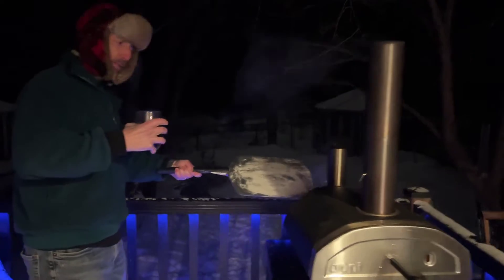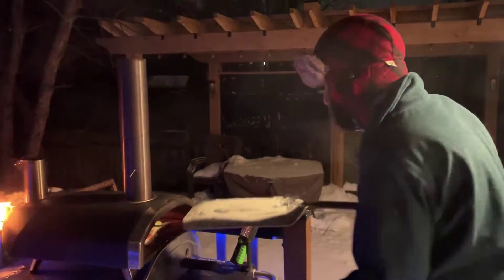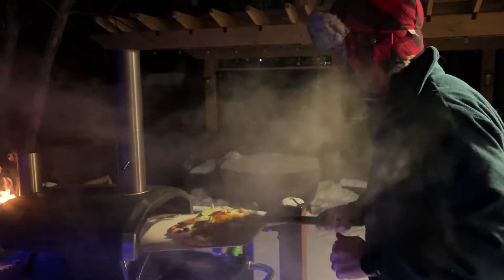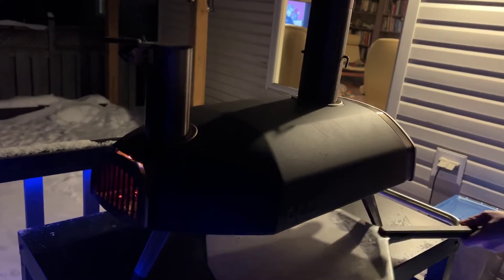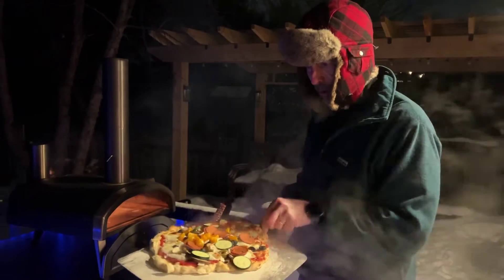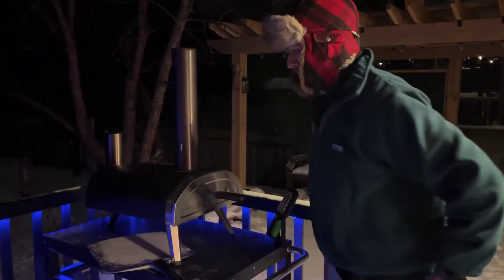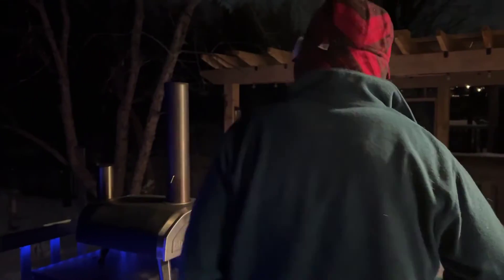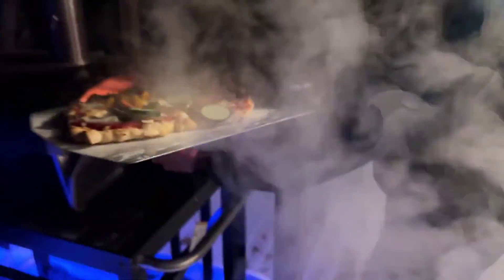PizzaChef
Ooni pizza oven outdoors at -16oC